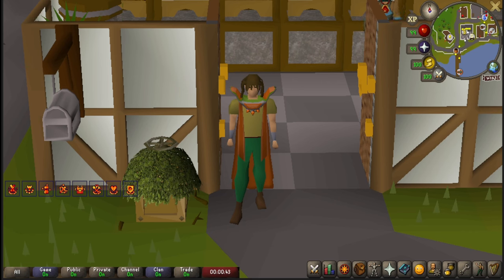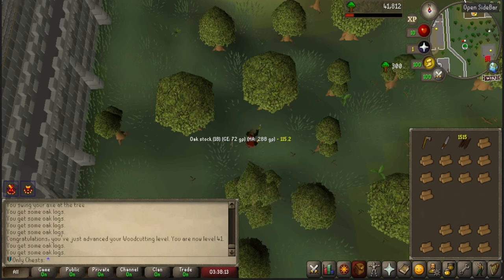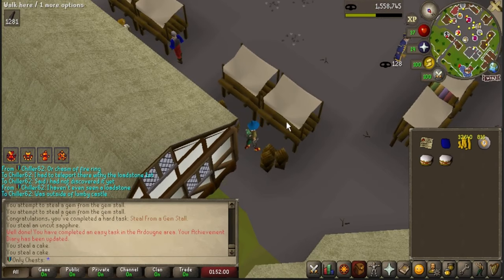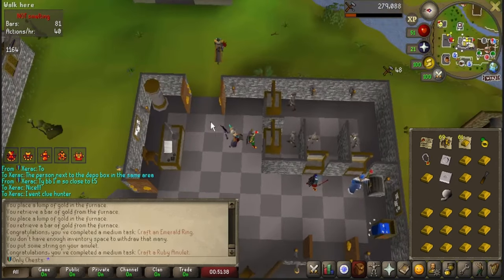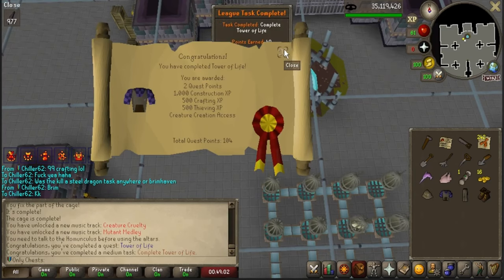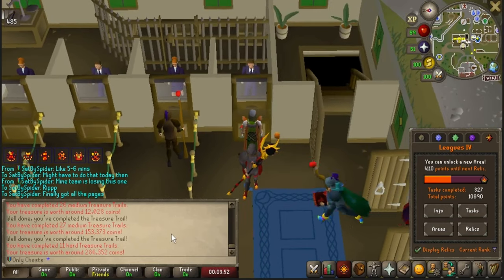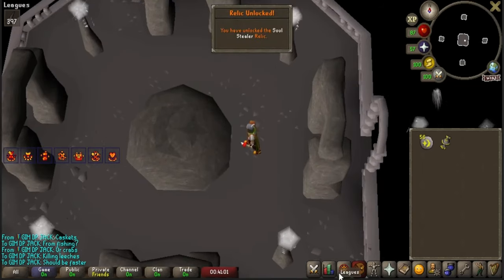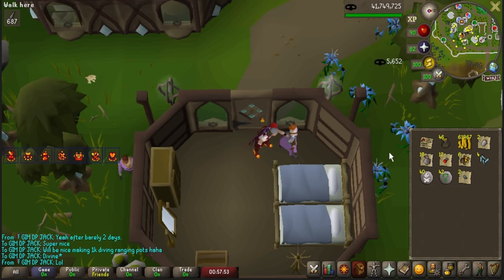My 350-Hour Trailblazer Reloaded League Journey | Full Series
Hello all you beautiful people and welcome to my trailblazer reloaded series! Before we get started, let me know what combat style you think you’ll be going with this league and which relic you think is the most powerful one that has been spoiled so far!